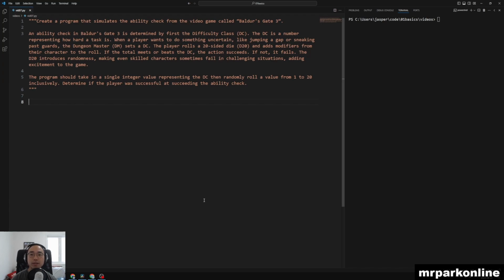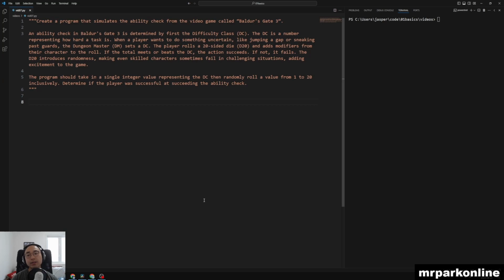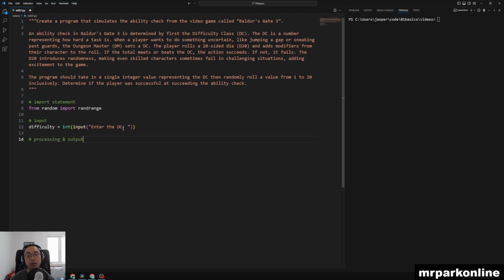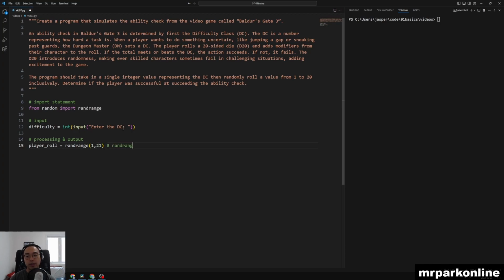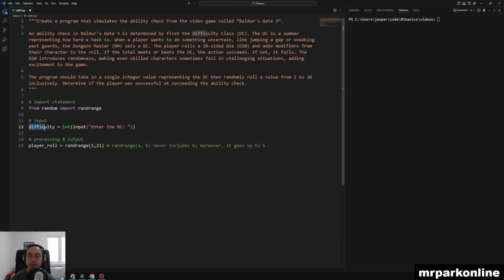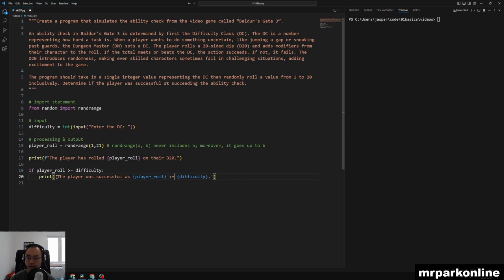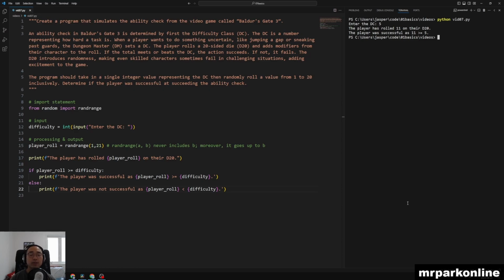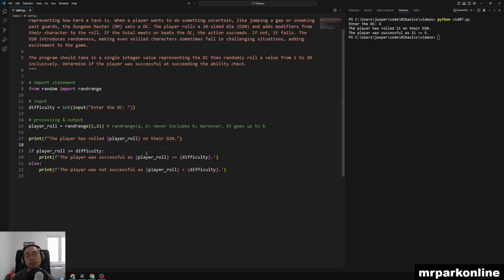Rolling a D20 Against a Set DC | Conditionals w/ Python